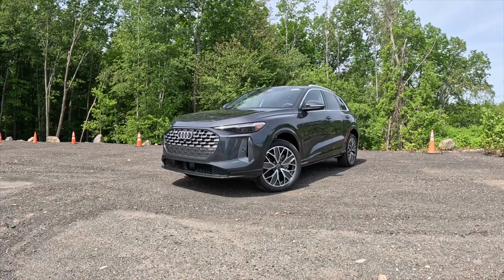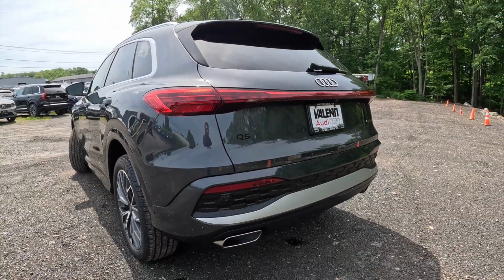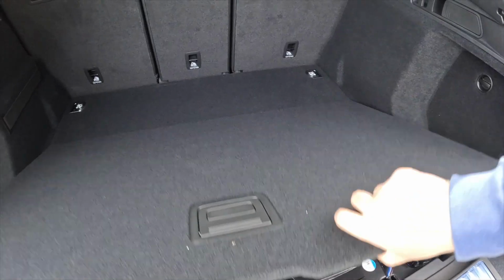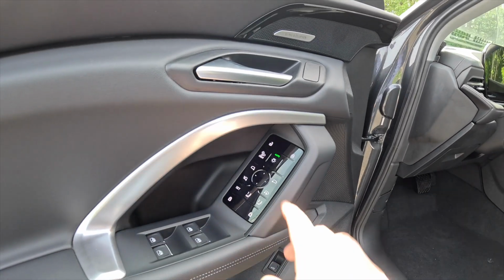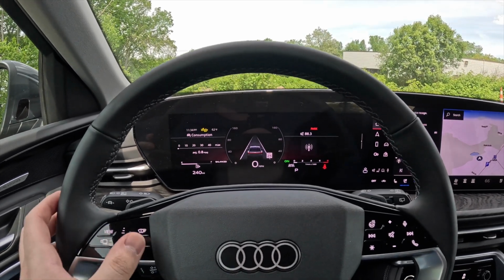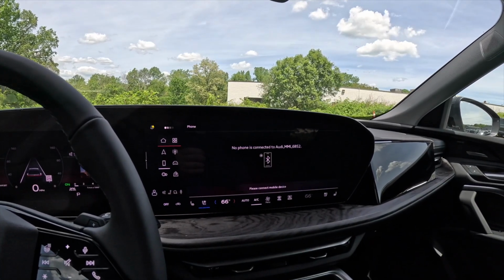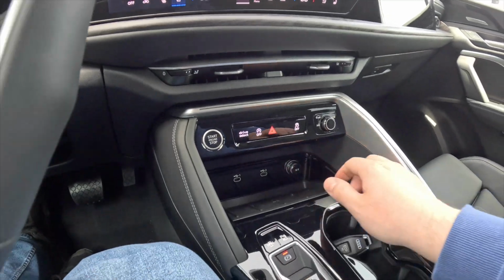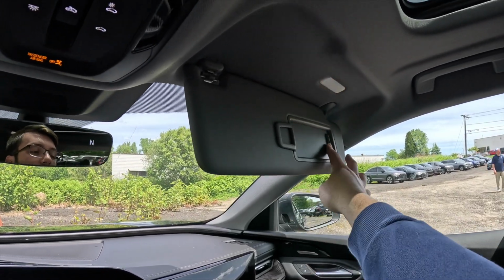All-New 2025 Audi Q5 - Full Features Review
This video is going to be an in depth first person features review of the all-new 2025 Audi Q5 in the Premium Plus trim level! In this video we will discuss all of the features on this car. As always, if you have any questions or comments about this car please feel free to let me know.